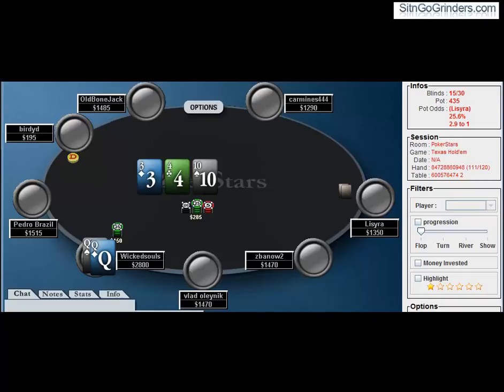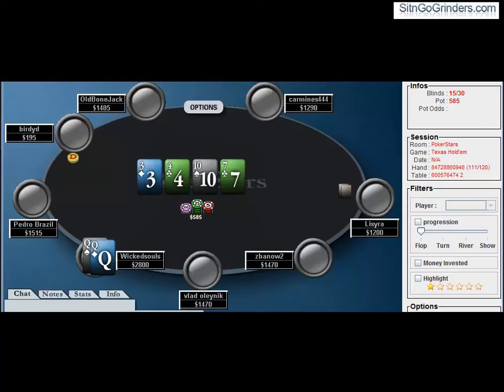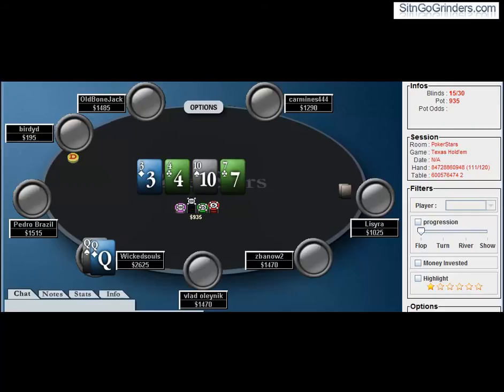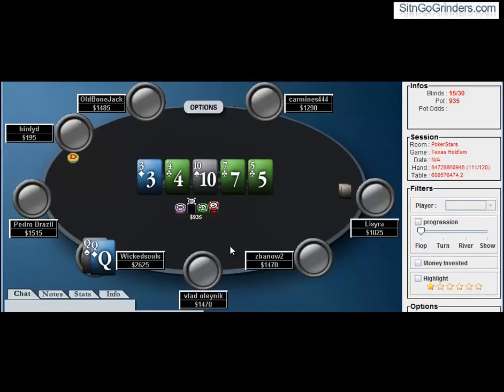180 Man Micro Pack - Clip 1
upcoming Small Stakes Beginner 180 Man SNG Video Pack.